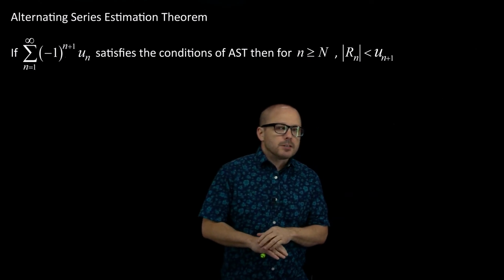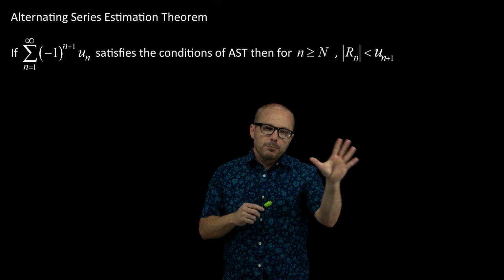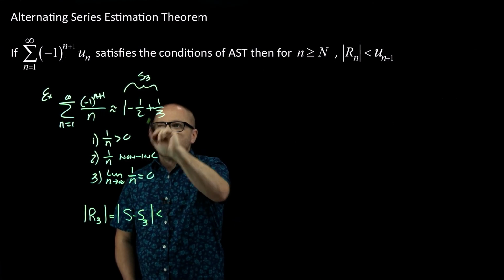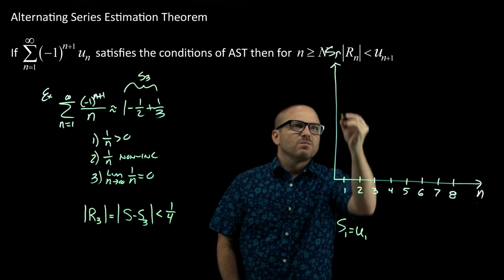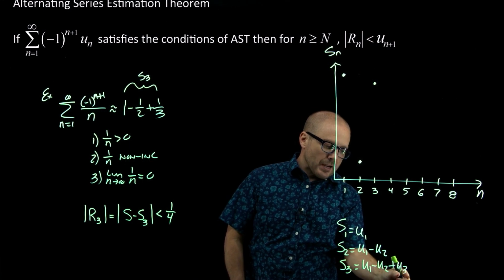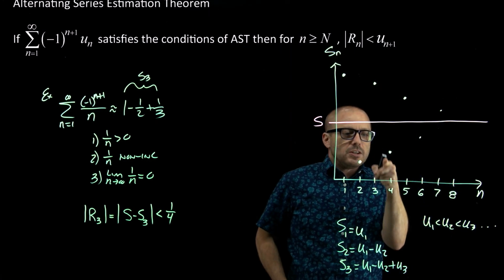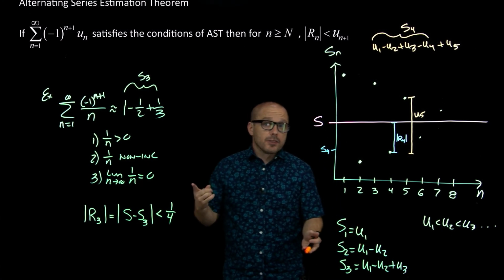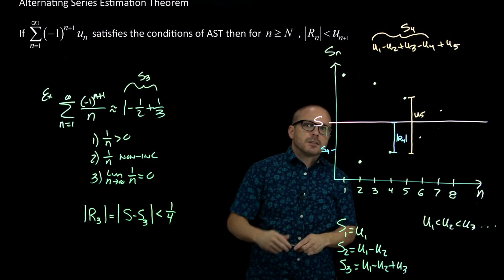Alt Series Estimation Thm